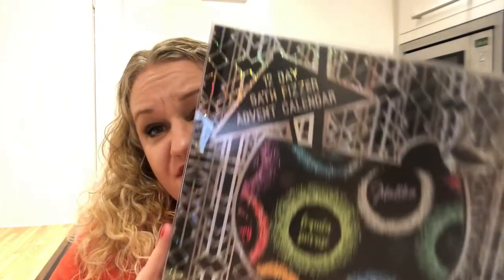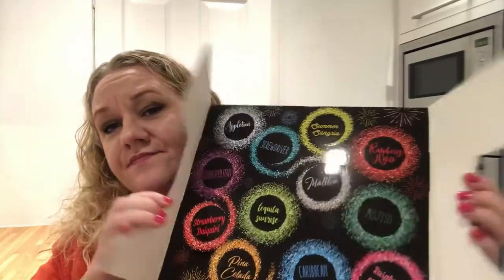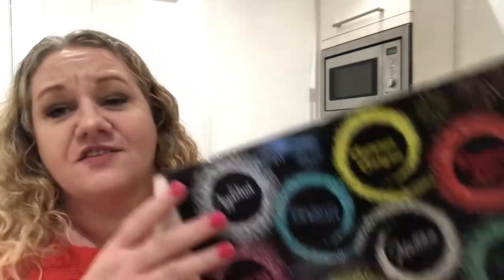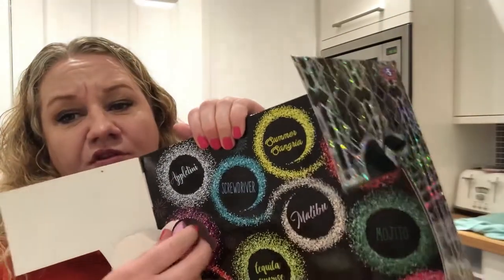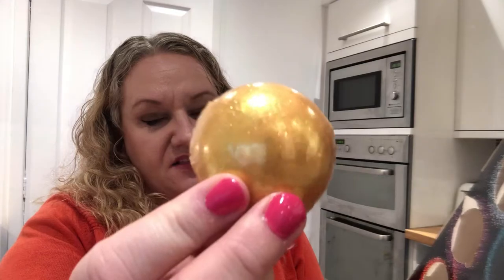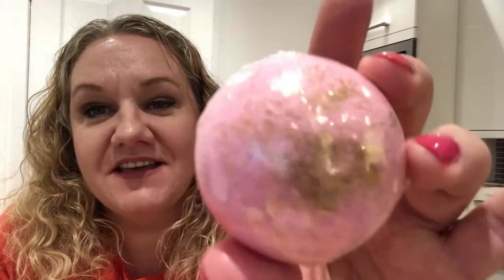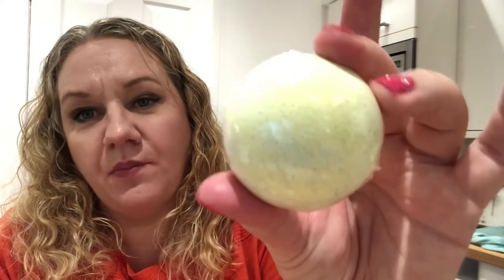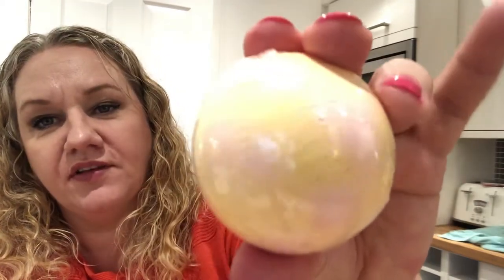B&M 12 Days of Christmas Advent Calendar December 2019